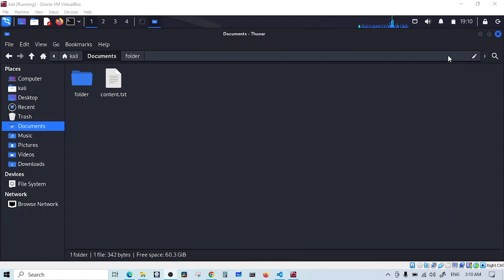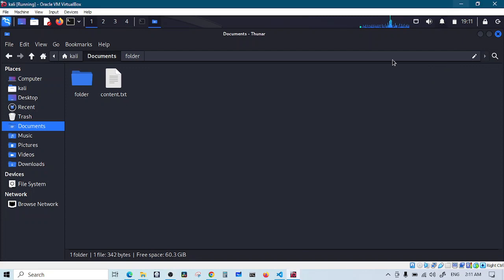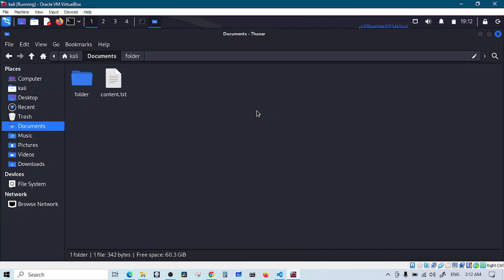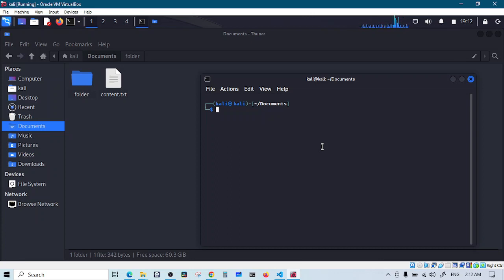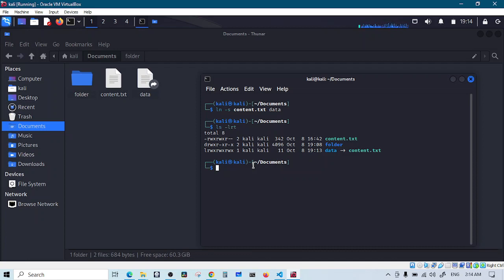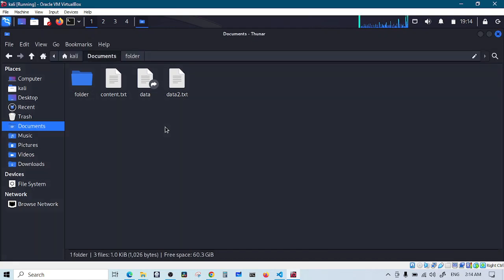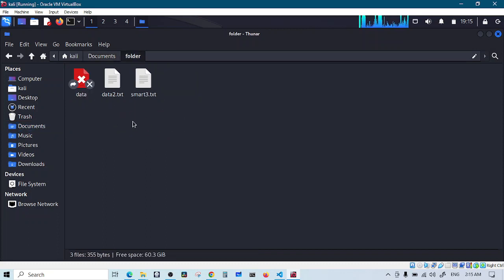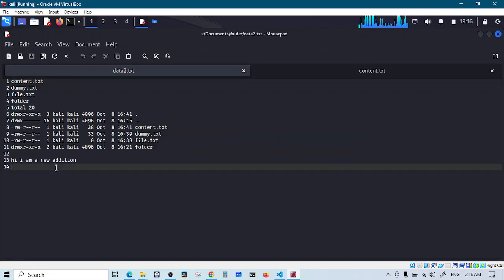Links in Linux File System